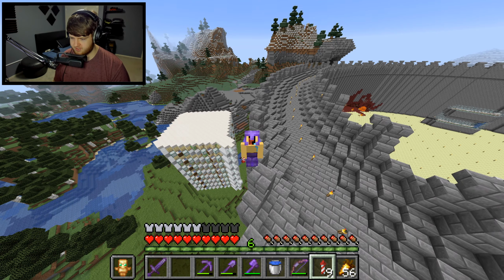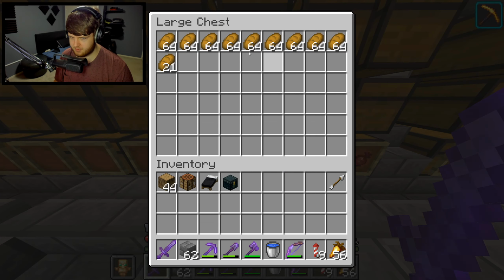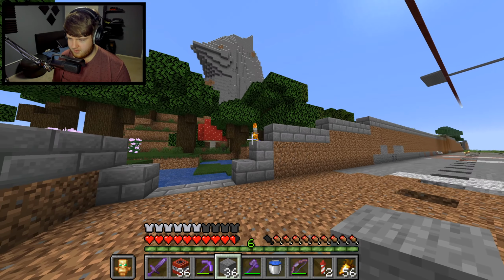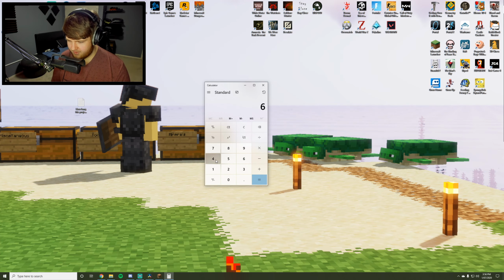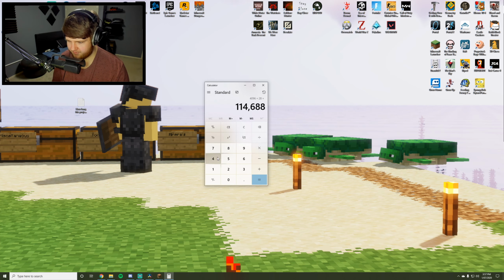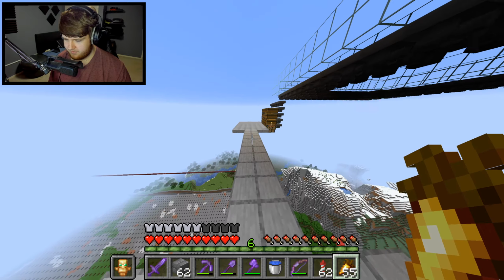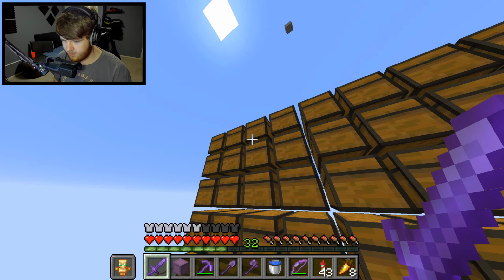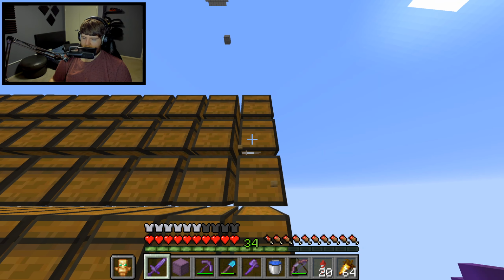I cant believe this happened...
Bruh Moment